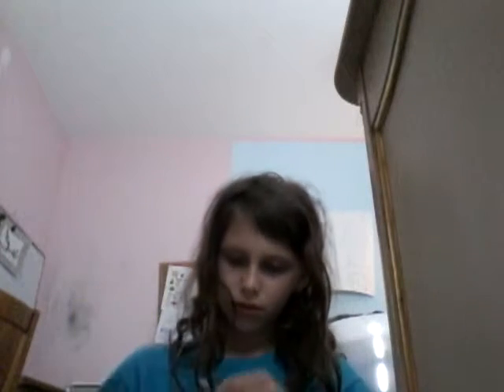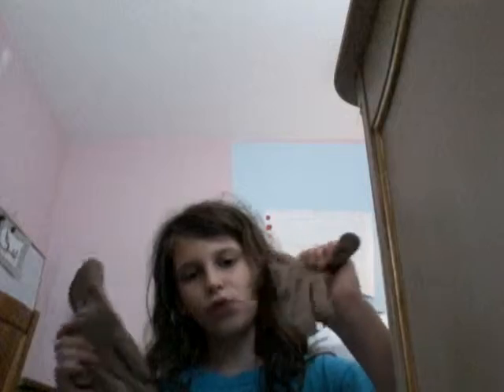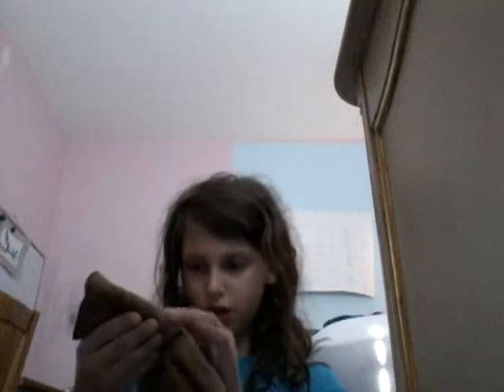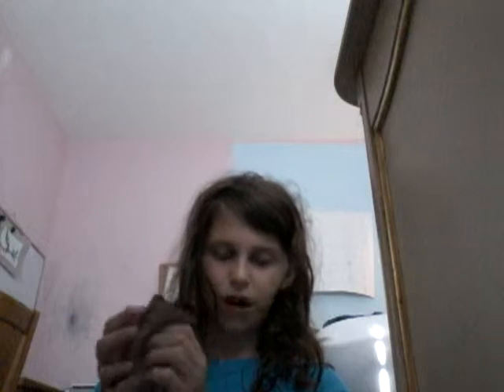25 % of my tack haul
Location            . Jupiter tack FL.
Leather boots $60
Helemet $80
Gloves $35
Halter $20
Braiding bands $5.99
Bridle rack /with screws $ 20